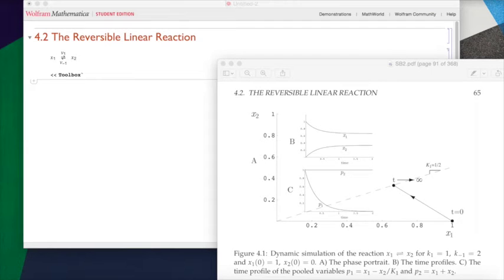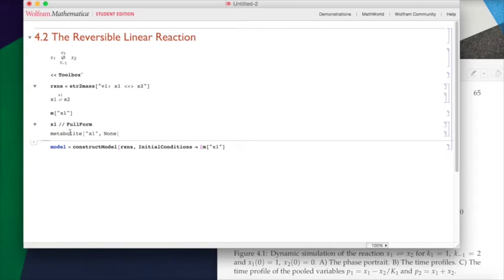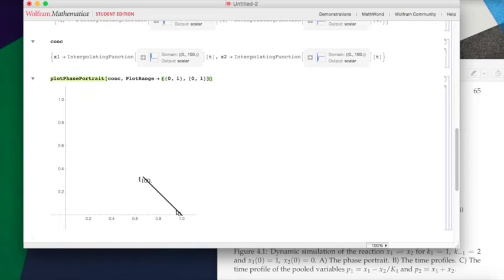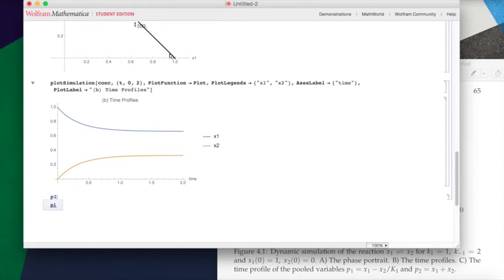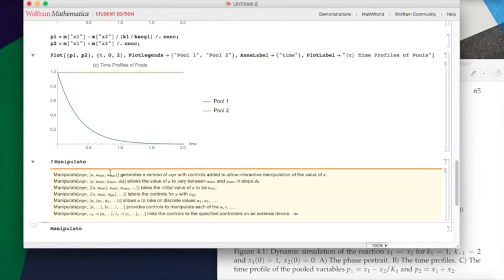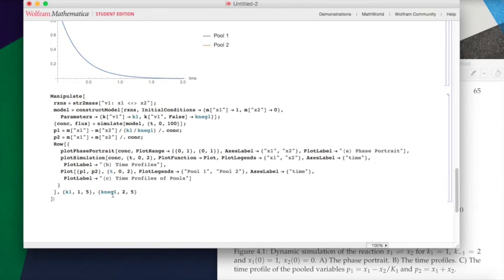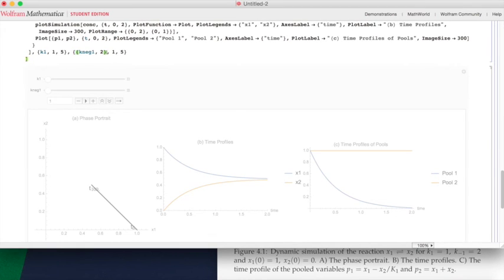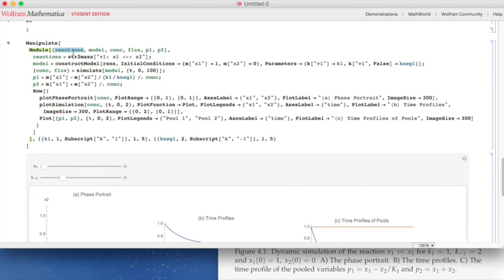Figure 4.1 Tutorial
This tutorial will show you how to recreate the plots in Section 4.2: The Reversible Linear Reaction in Mathematica using a Manipulate Object